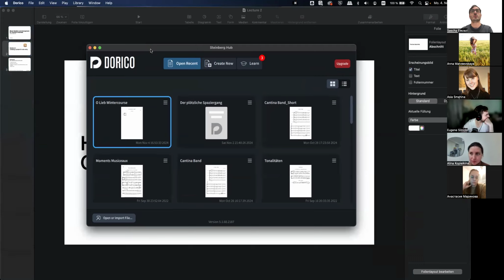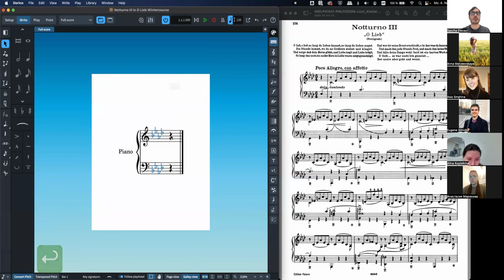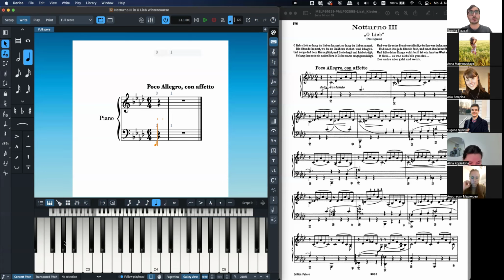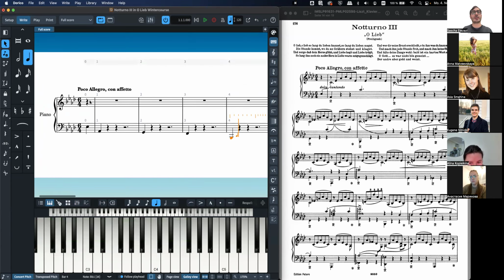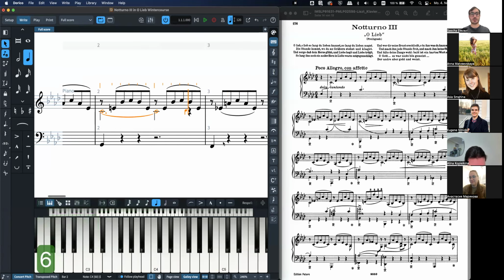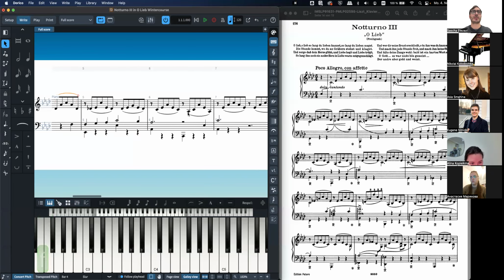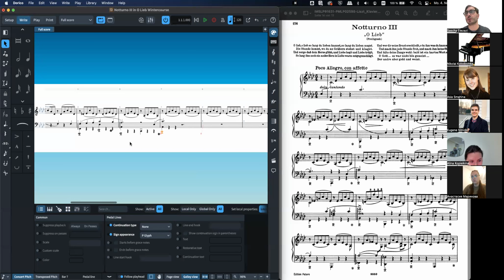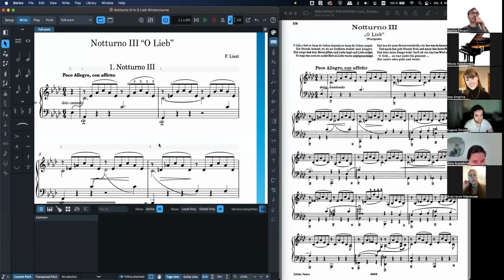LE2: Basic Note Entry in Dorico SE